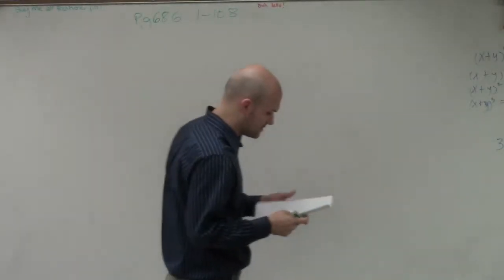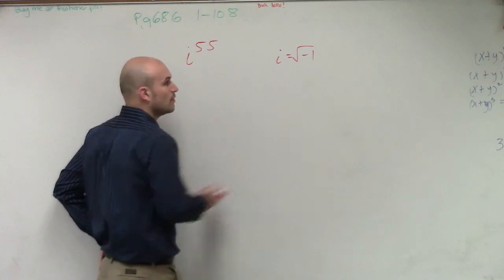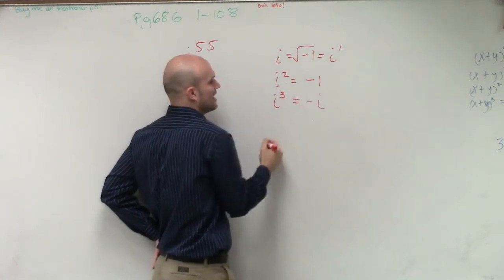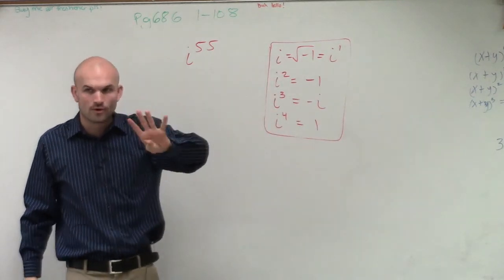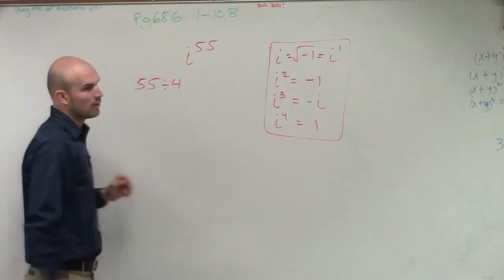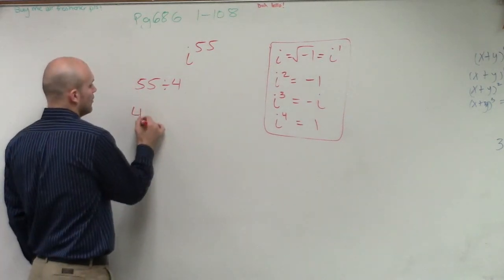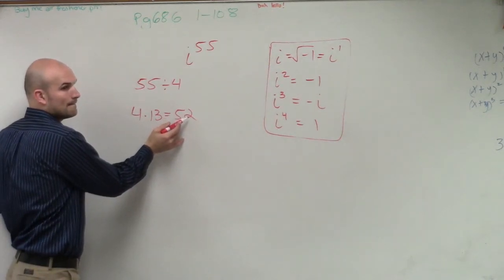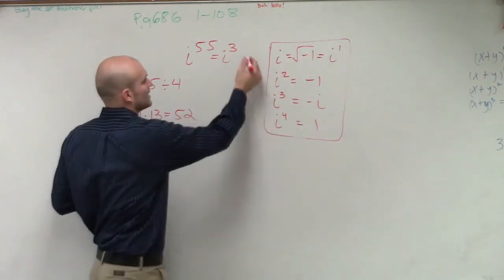Raising an imaginary number to a higher power to simplify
i^55